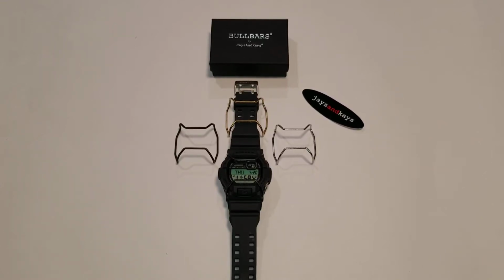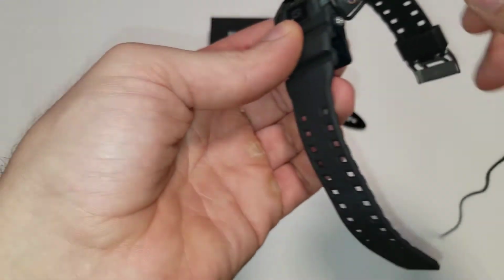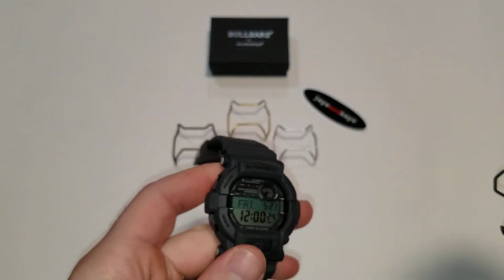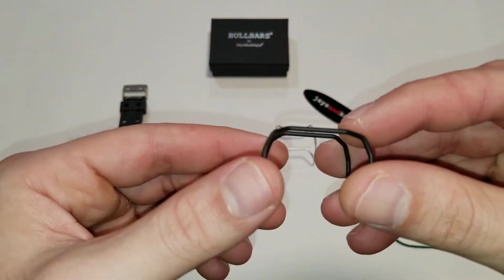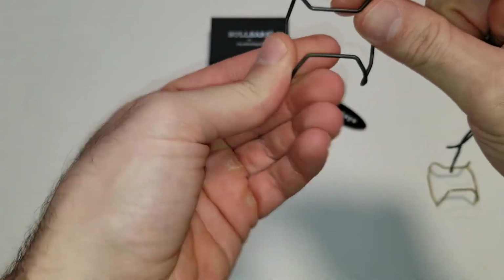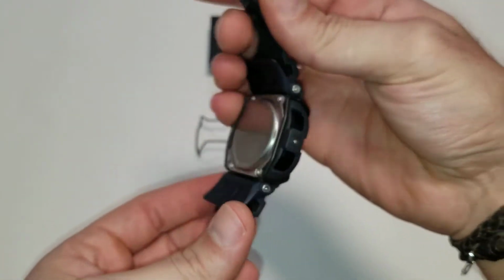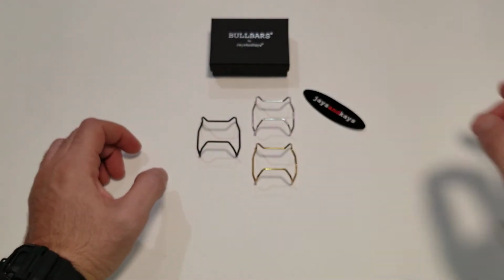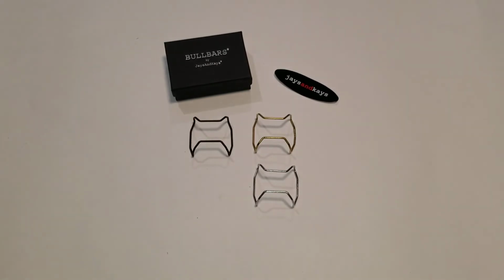How To Install BULLBARS on a G-SHOCK The Right Way! | Review/Tutorial | GD-350 JaysAndKays